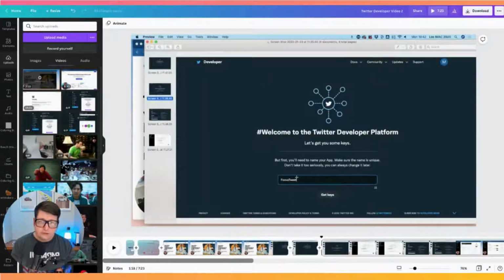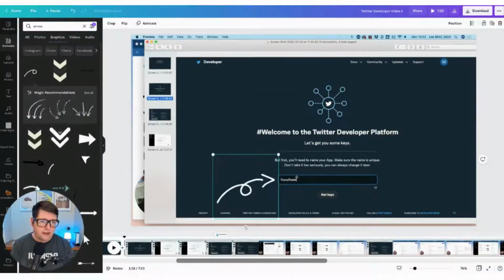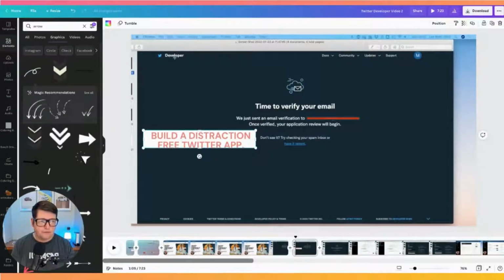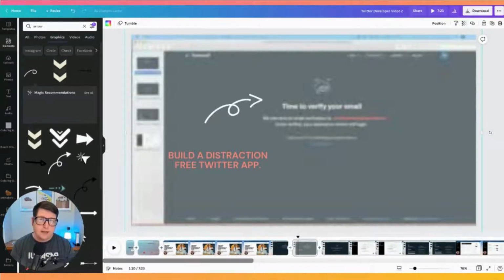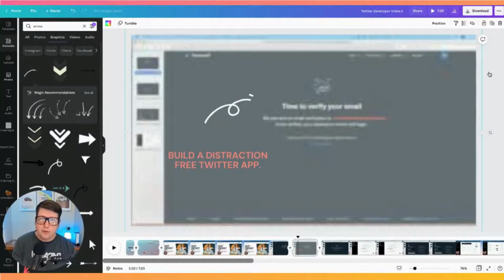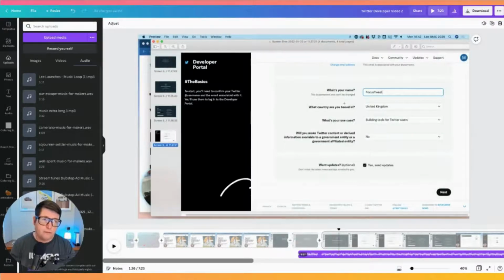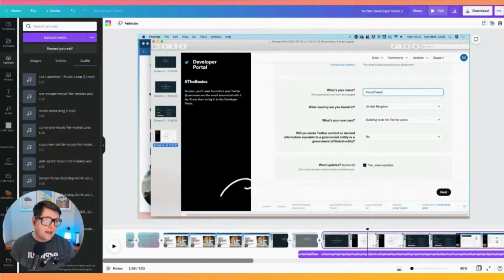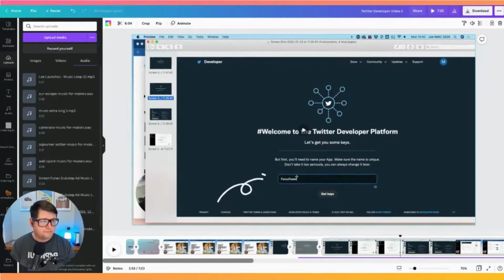How to edit videos using Canva (easy youtube video editing)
02:39 - Username Settings
03:55 - Use your own domain name
04:15 - Design and Colours
04:47 - Integrations
06:25 - Paid members settings
06:55 - Demo of how I am setting up my own newsletter

Recorded LIVE using Ecamm for mac, Try Ecamm Live risk-free today for 14 days.

Found this Lee Launches video helpful? Help me to make more videos like this